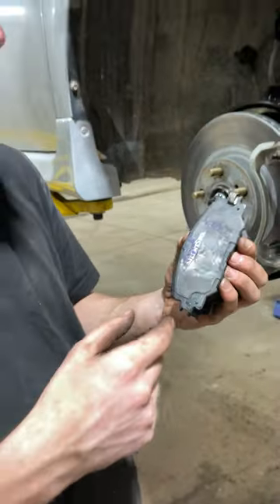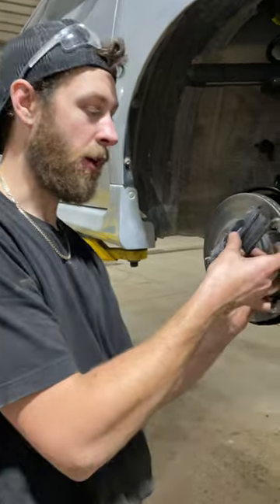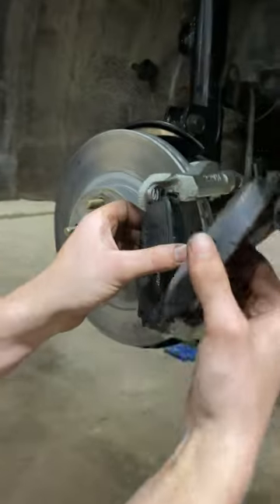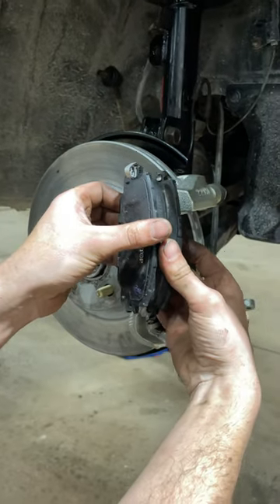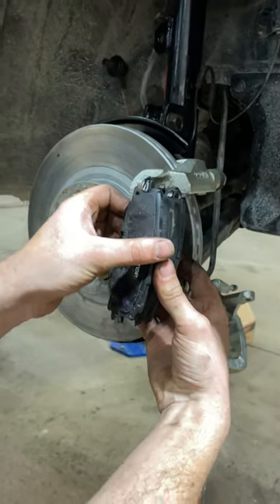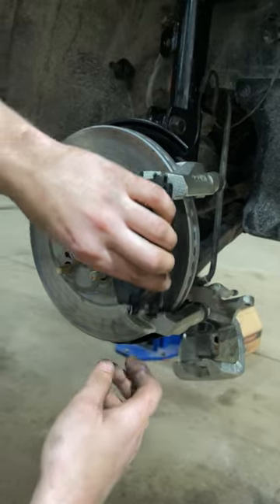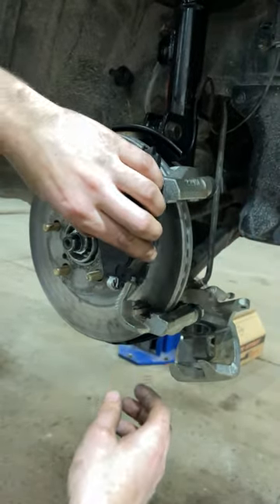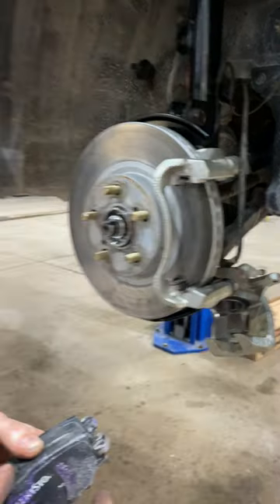Spring Down On Pads Will Make Clicking Noise